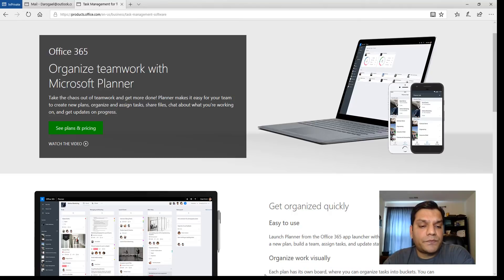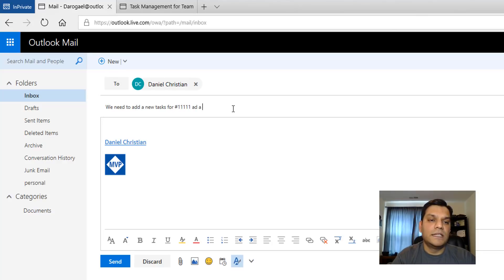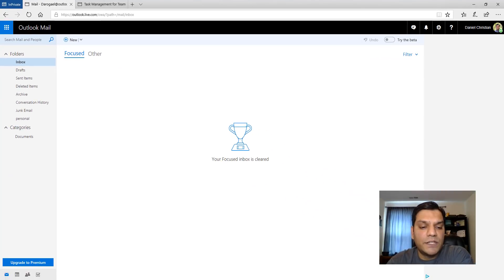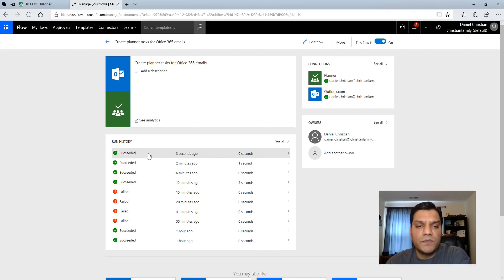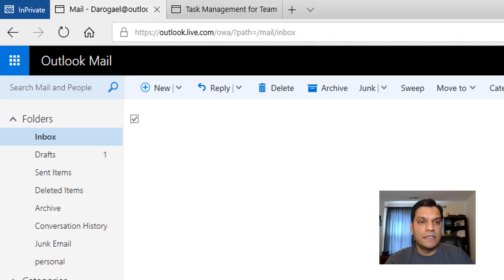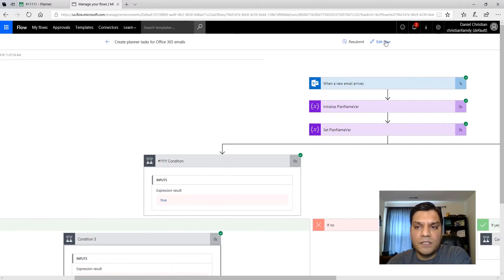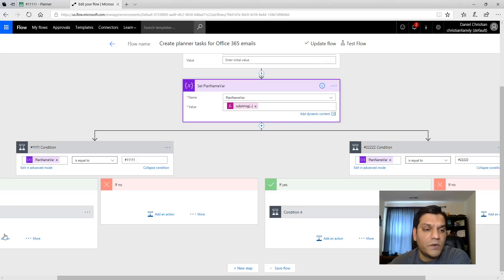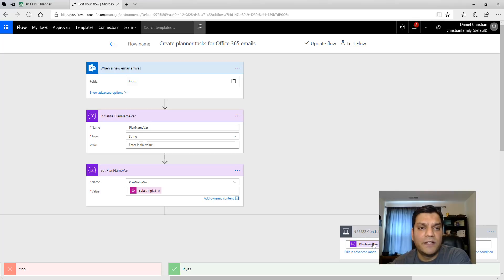Create Planner tasks using Flow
This video focuses on how using Flow you can automate the process of monitoring incoming emails and create tasks in existing Plans in Planner. The Flow is smart enough to focuses on new emails only and ignore replies.